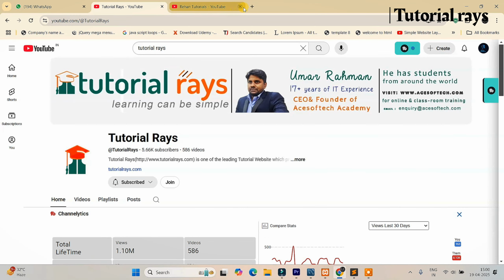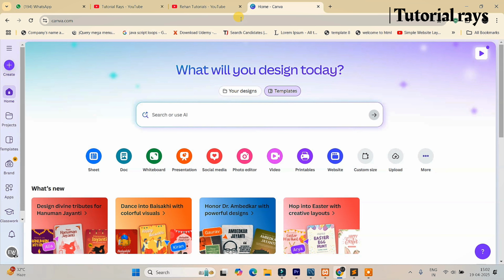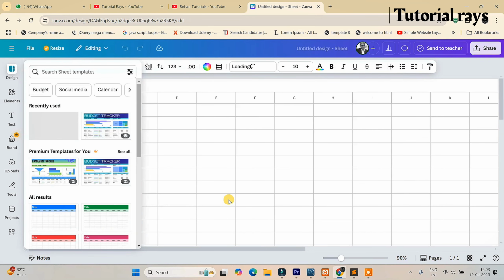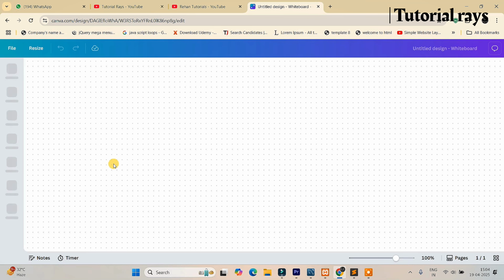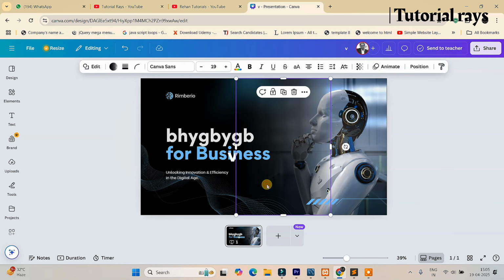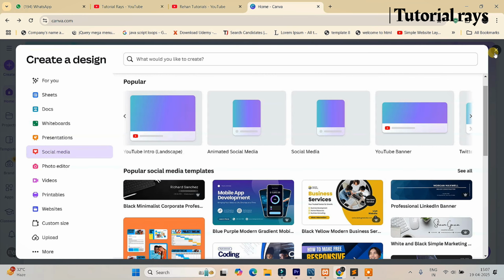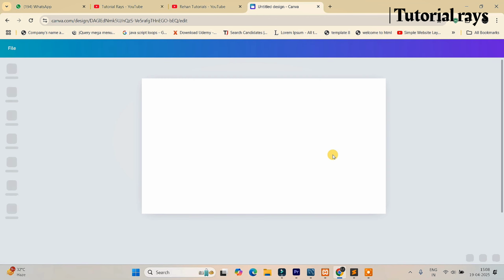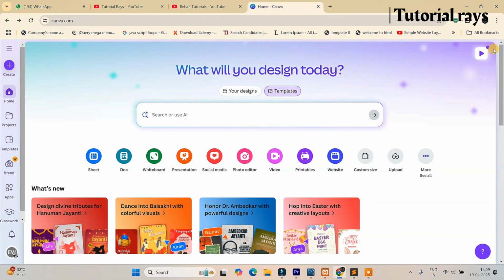1. Canva Tutorial for Beginners | Step-by-Step Guide to Canva 2025 | Tutorial Rays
In this video, we bring you a complete Canva tutorial for beginners. Whether you're creating social media posts, presentations, flyers, or thumbnails — this step-by-step guide will help you master Canva from scratch!
✅ What you’ll learn:

How to sign up and explore Canva

Designing with templates and elements

Customizing text, images, and colors

Downloading and sharing your designs

🔧 No design experience needed — perfect for students, professionals, and entrepreneurs!